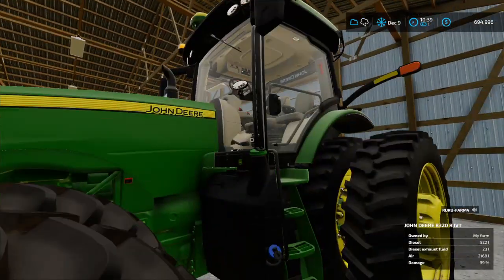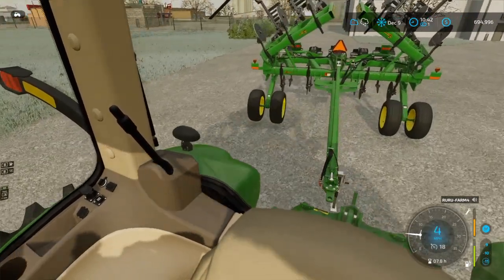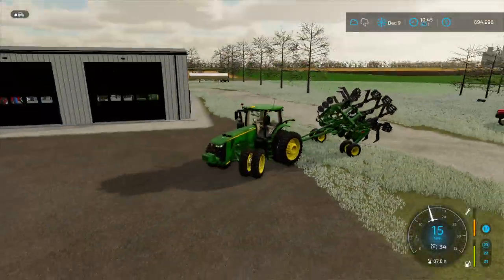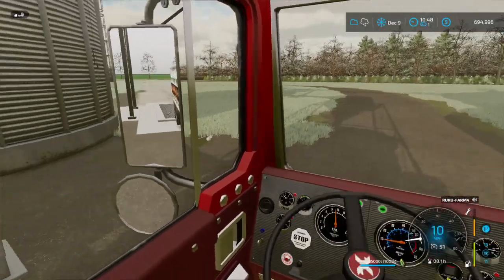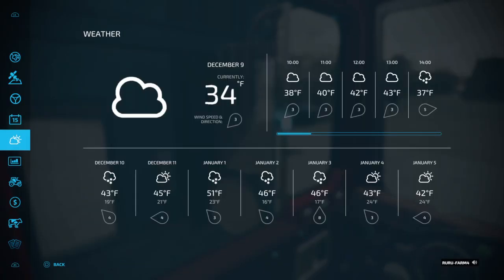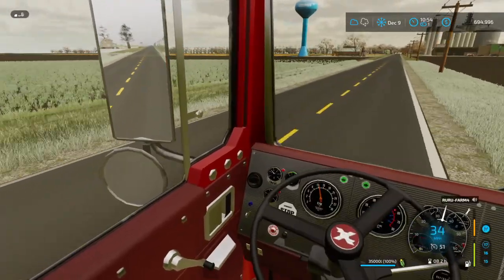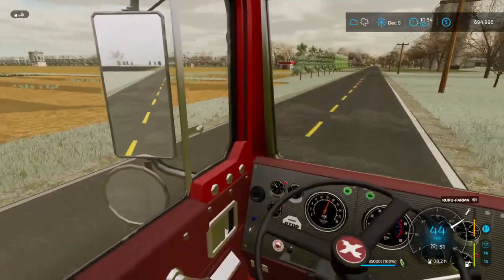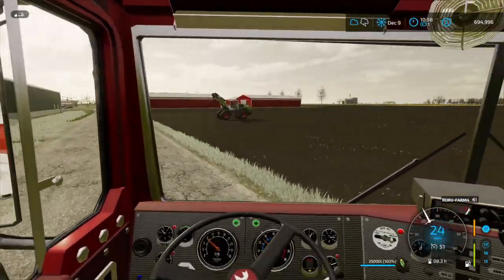More hauling For Corn and beans